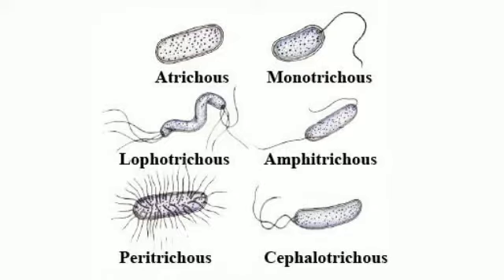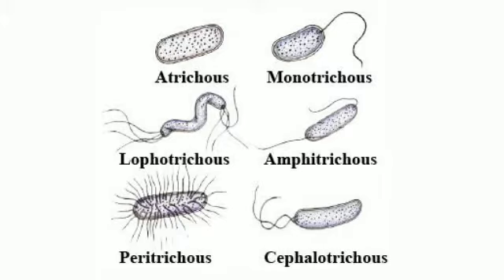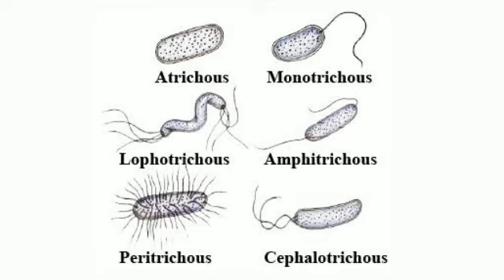Motility in bacteria /Types of flagella /NEET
Bacterial flagella are helically shaped structures containing the protein flagellin. The base of the flagellum (the hook) near the cell surface is attached to the basal body enclosed in the cell envelope. The flagellum rotates in a clockwise or counterclockwise direction, in a motion similar to that of a propeller.
The bacterial flagellum is made up of the protein flagellin. Its shape is a 20-nanometer-thick hollow tube. It is helical and has a sharp bend just outside the outer membrane; this "hook" allows the axis of the helix to point directly away from the cell.
Types and Examples of Flagella

Monotrichous. – Single polar flagellum. – Example: Vibrio cholerae.

Amphitrichous. – Single flagellum on both sides. – Example: Alkaligens faecalis.

Lophotrichous. – Tufts of flagella at one or both sides. Report this ad. ...

Peritrichous. – Numerous falgella all over the bacterial body